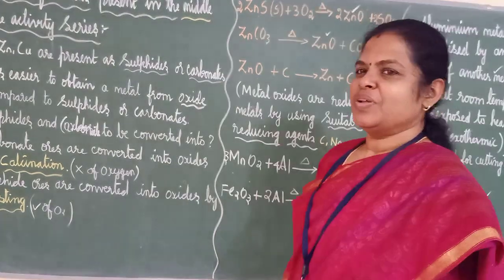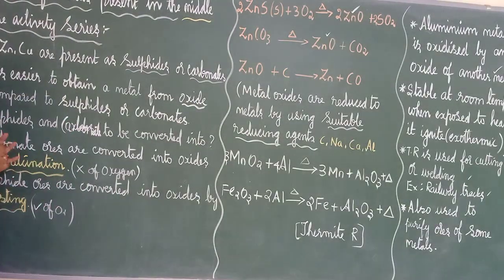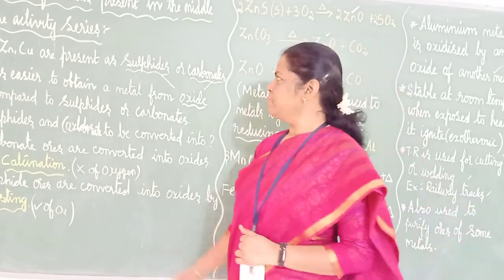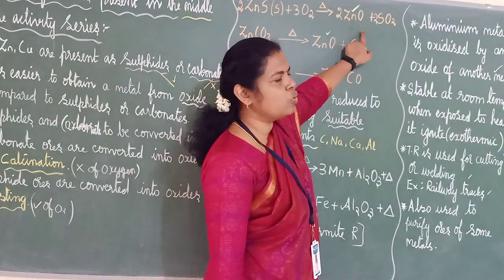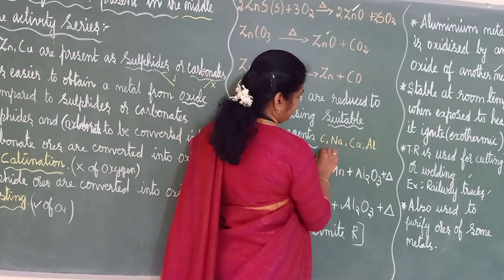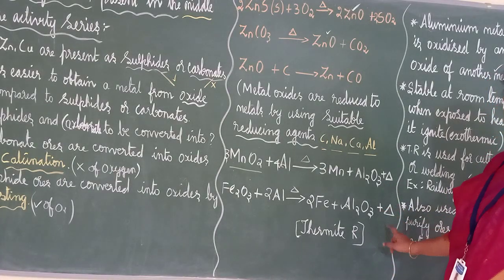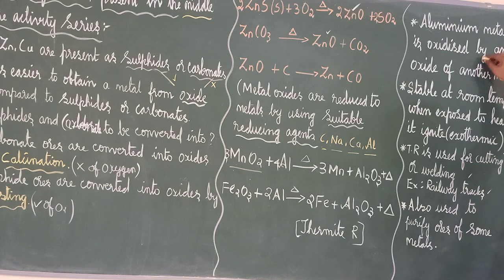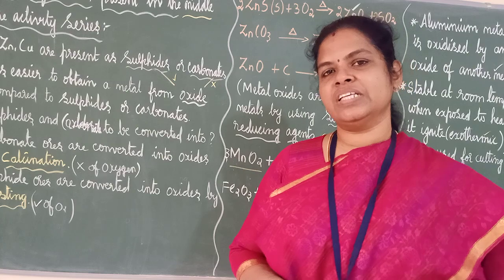METALS AND NON METALS| CLASS 10 CHEMISTRY| PART-16| EXTRACTION OF PURE METALS| SCI-FUN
METALS AND NON METALS| CLASS 10 CHEMISTRY| PART-16| CHAPTER-3| EXTRACTION OF METALS | SCI-FUN

This video tells us about the extraction of moderately reactive metals.